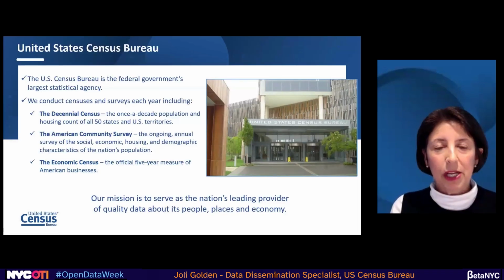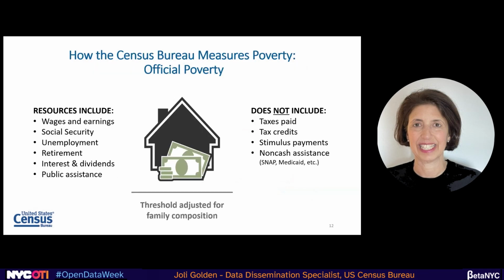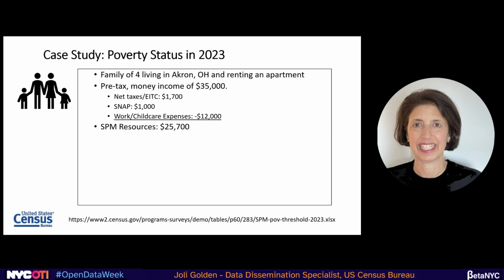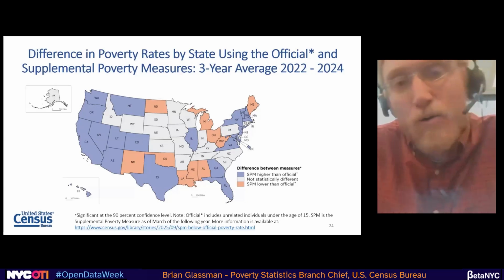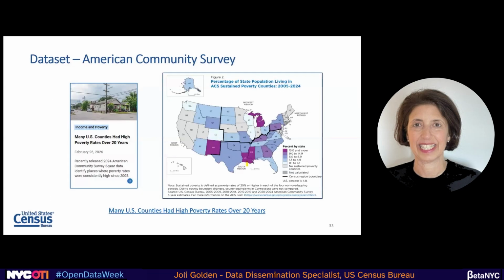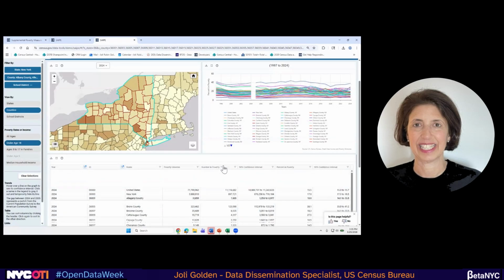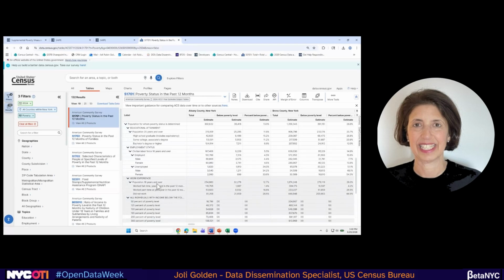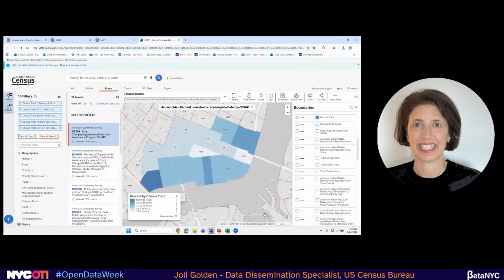Measuring Poverty Using Census Bureau Data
NYC Open Data Week 2026

Joli Golden - Data Dissemination Specialist, US Census Bureau
Brian Glassman - Poverty Statistics Branch Chief, Economic Characteristics Social, Economic and Housing Statistics Division, U.S. Census Bureau
Monica Dukes - Data Specialist, U.S. Census Bureau

Join Census Bureau data dissemination specialists Joli Golden and Monica Dukes to learn about the datasets that the Census uses to measure poverty, how the Census defines poverty measures, and the numerous data tools you can access to explore poverty by geographic area and demographic group. You will see how to access the most recent poverty briefs and reports and poverty data tables. We will also introduce SAIPE, a tool for Small Area Income and Poverty Estimates.

Open Data Week is an annual festival of community-driven events organized and produced by the NYC Open Data Team at the Office of Technology and Innovation (OTI), BetaNYC, and Data Through Design.

Every March, New Yorkers come together online and across the five boroughs to celebrate public data in New York City and mark the anniversary of the City’s first open data law, which was signed on March 7, 2012. Coincidentally, the first weekend of March is also International Open Data Day. Throughout Open Data Week, we rally NYC’s civic tech and open data communities and offer opportunities for more people to learn about and engage with municipal public data.

The 2026 Festival kicks off at the opening of Data Through Design‘s annual art exhibition. Throughout the week, participants can engage with NYC Open Data at dozens of virtual and in-person events.

We’ll close out the week with BetaNYC’s annual civic tech conference, NYC School of Data, taking place at CUNY School of Law in Long Island City.